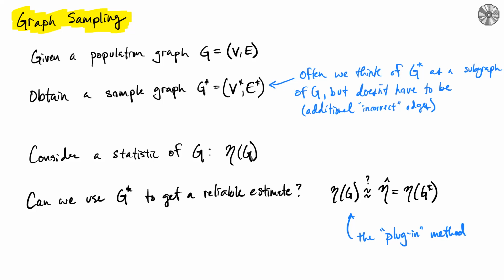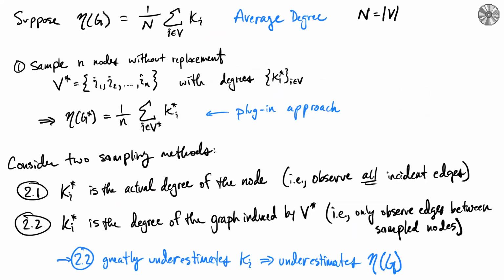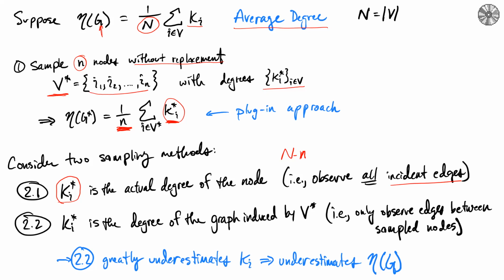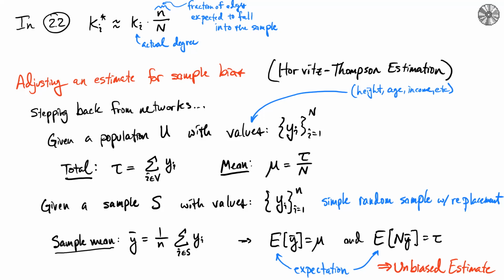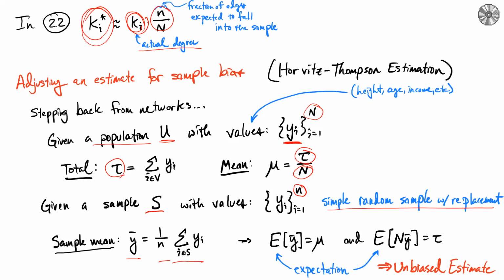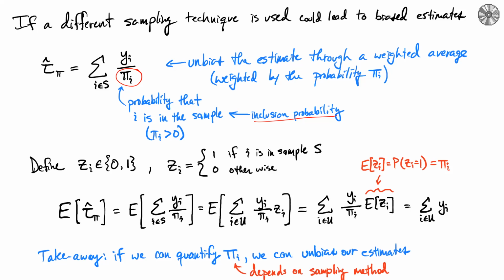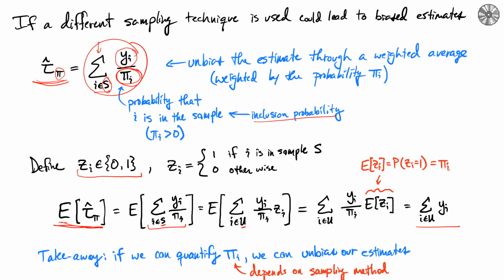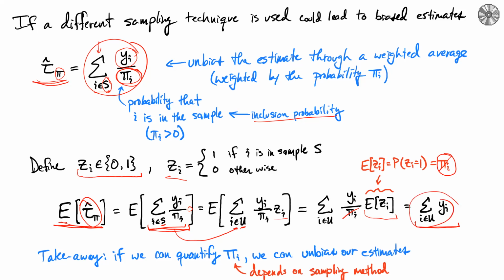Class 18: Graph Sampling Fundamentals